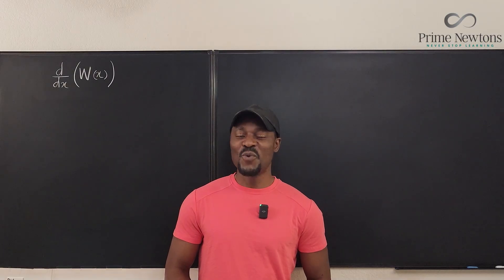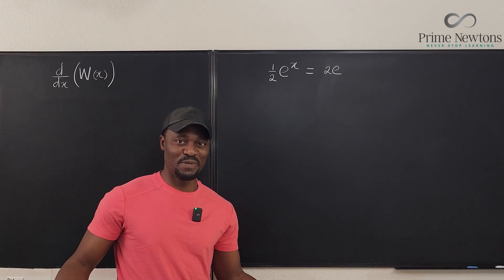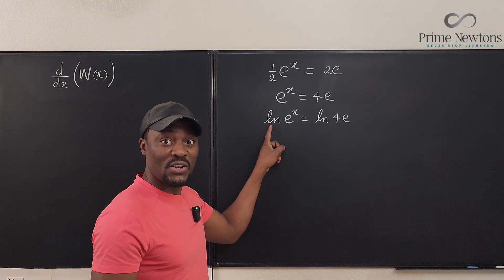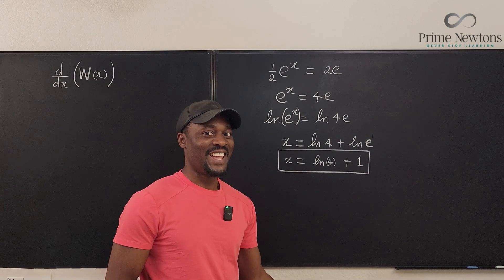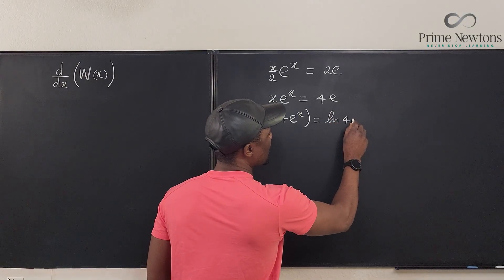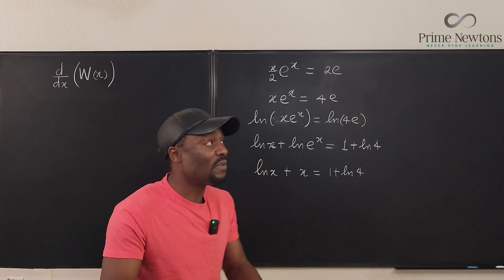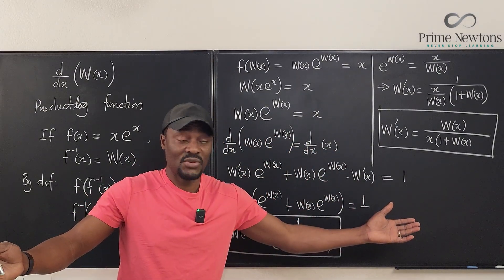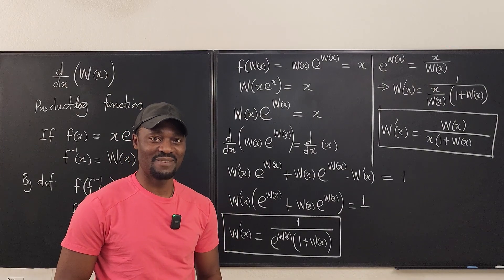Derivative of Lambert W function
In this video, I showed the relevance and behavior of the Lambert W function and how to compute its derivative